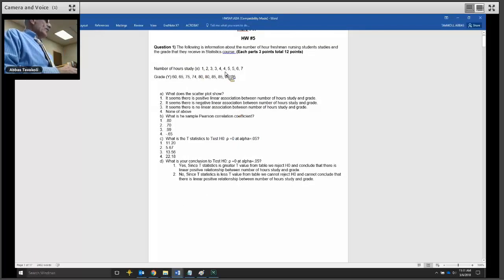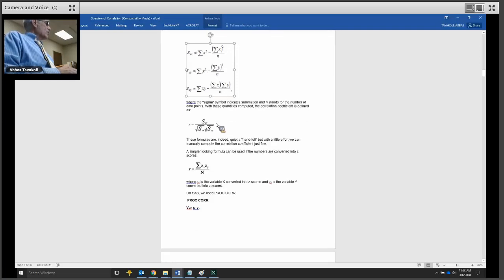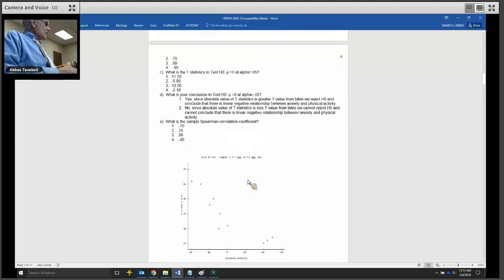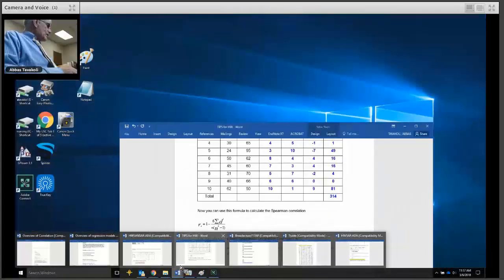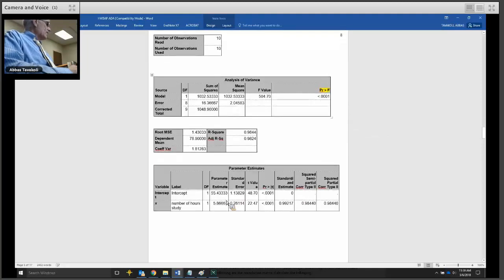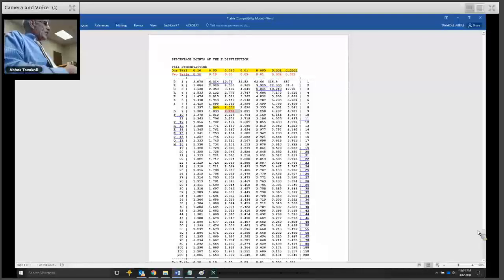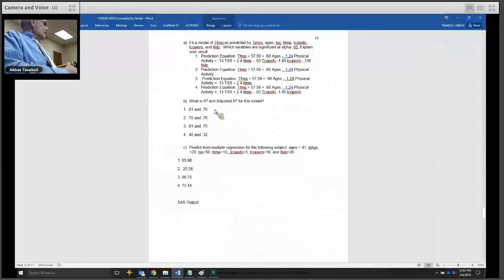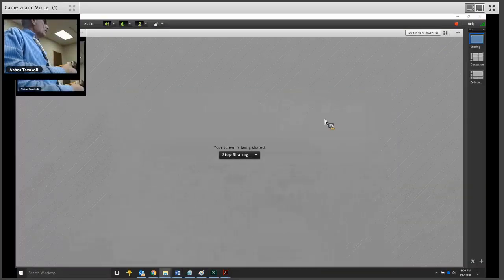Nurs 717AP HW5 Tips SUM